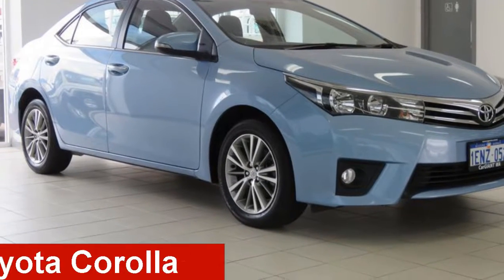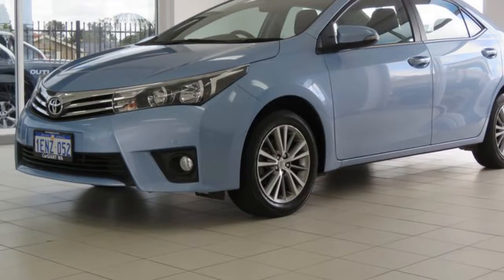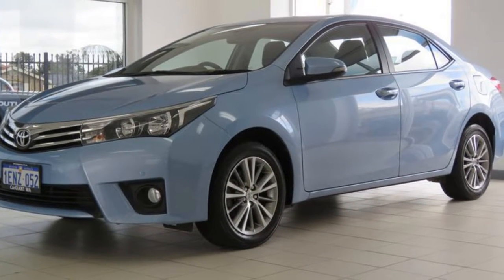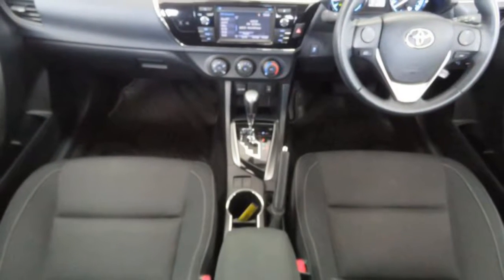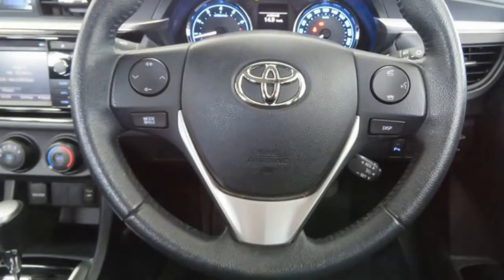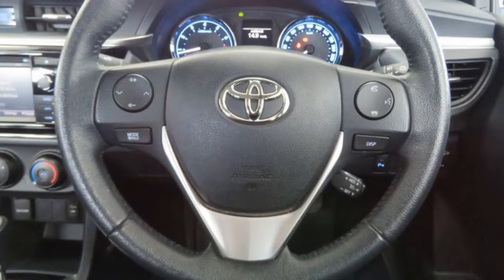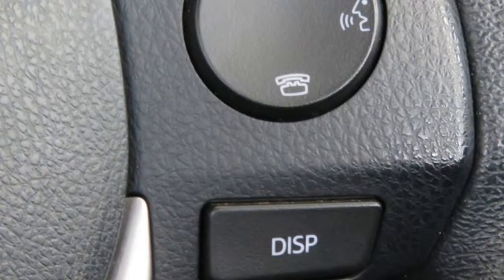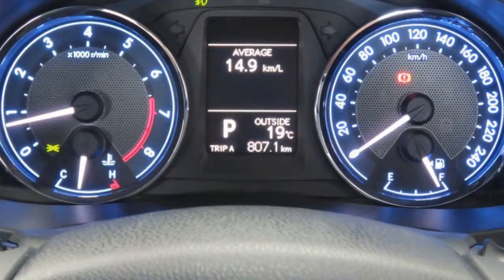2014 Toyota Corolla ZRE172R SX Blue Mist 7 Speed CVT Auto Sequential Sedan